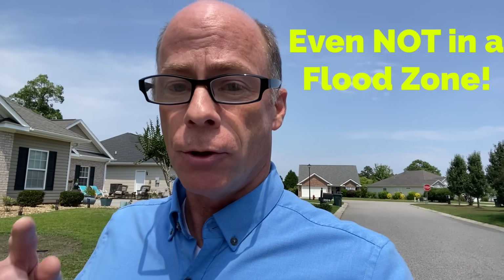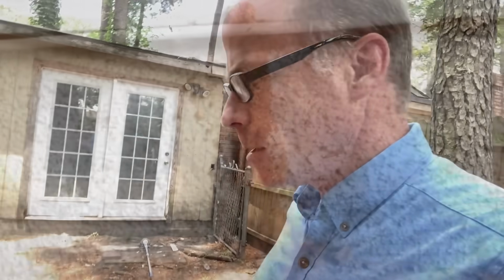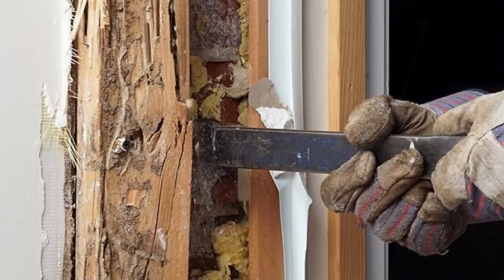13 Affordable Home Lies!…NEVER Buy A Cheap House Without Knowing This!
Finding an affordable home for the past few years has been more difficult than ever. But there are pitfalls to finding the most affordable homes that no one ever tells you about! No matter how affordable that house that you buy is…you will need to know these tips! This video covers flood zones, the wrong location, cracks in the foundation, roof issues, mold, roof trusses, erosion, the location, meth labs, rural areas, what it is close to and what it is not close to, property lines and easements, HOA’s, Homeowners Associations, Title Search, Title work,  and title insurance, or even buying land and building a house, plus many other useful tips when you buy your next home or property.
This is what you need to know so you can find your own affordable home and avoid the pitfalls that are costly.

✳️ INSIDE 3 NEW AFFORDABLE HOUSE TOUR IN SOUTH CAROLINA UNDER $300,000 -

Jerry Pinkas Real Estate Experts
604 N 27th Ave
Myrtle Beach, SC 29577